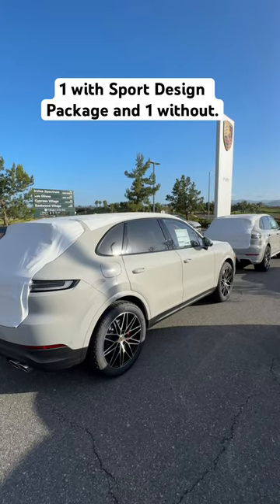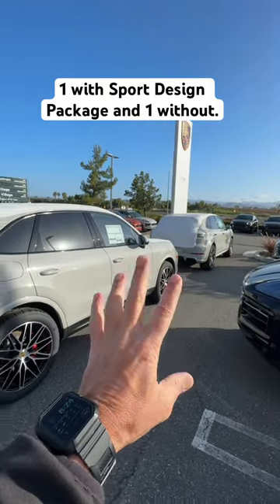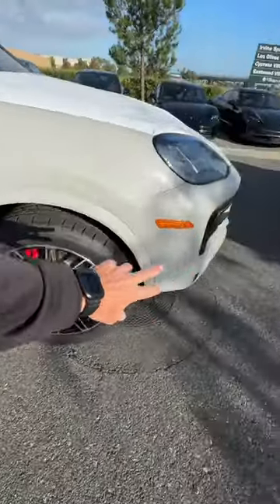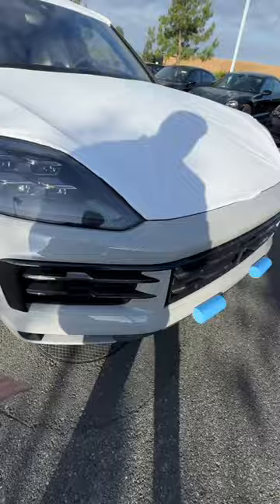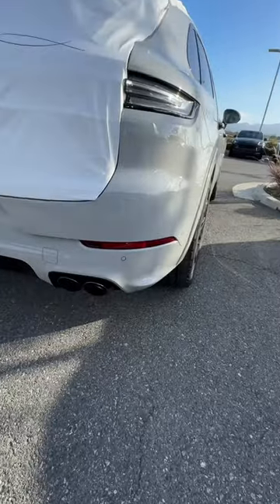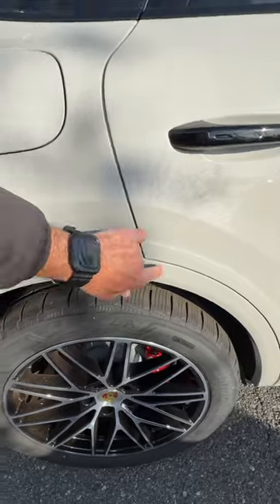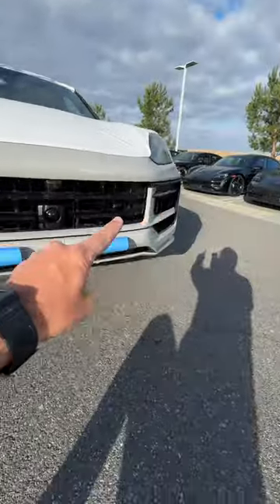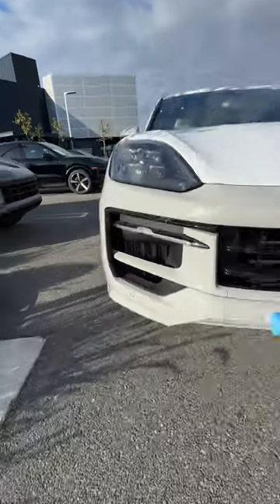Both 24 Porsche Cayenne, S, chalk with RS spyder wheels but 1 has the Sport Design Package.